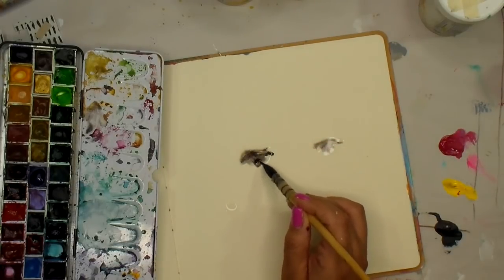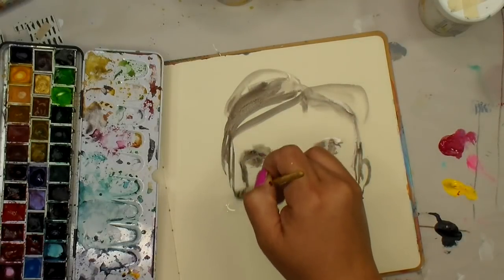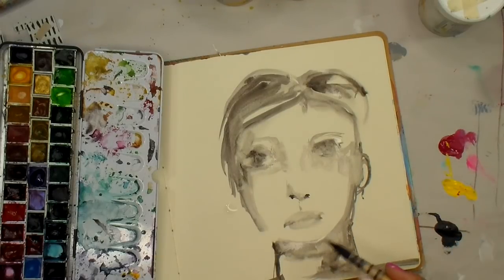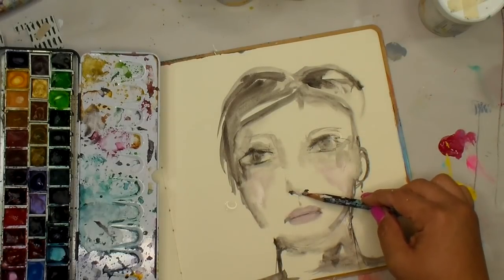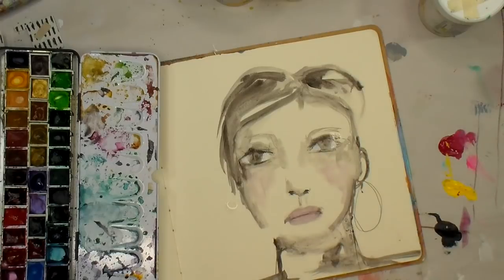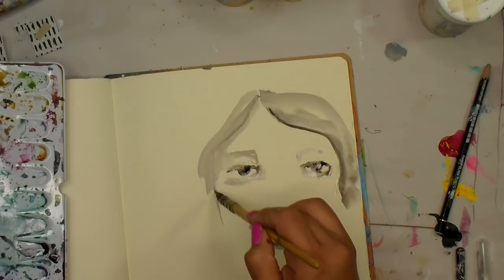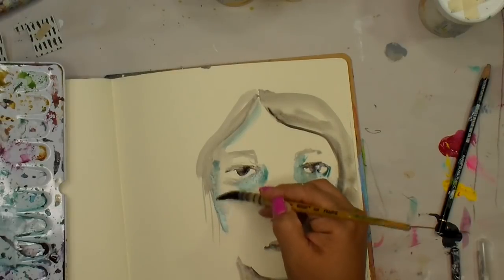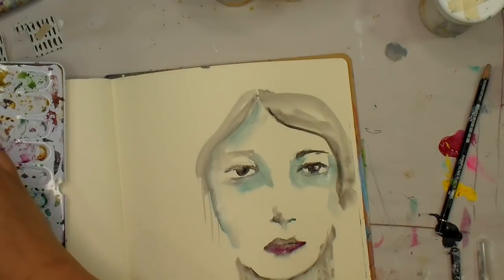Watercolor Face Practice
My first Class!!!